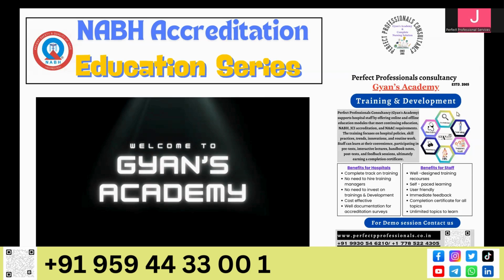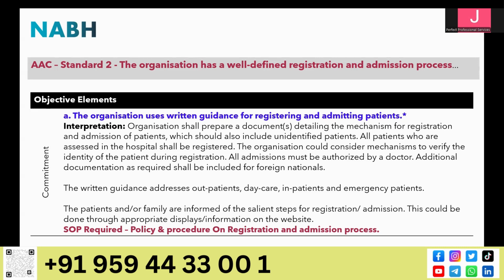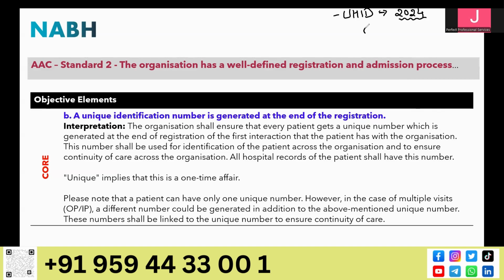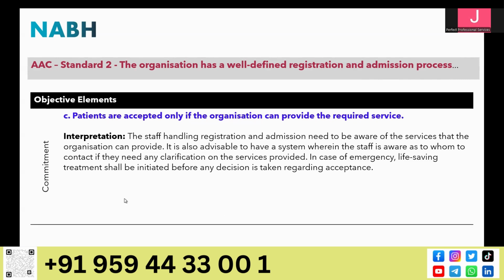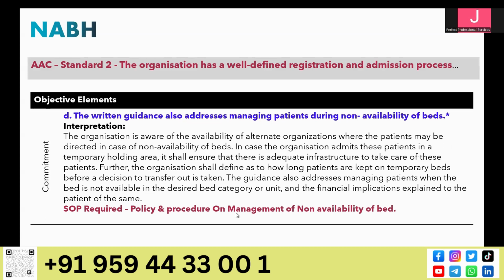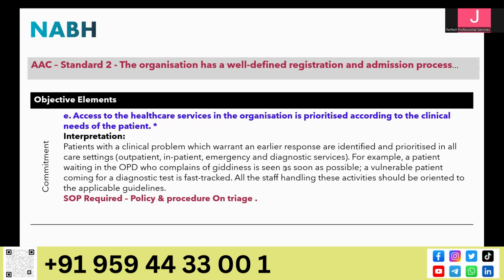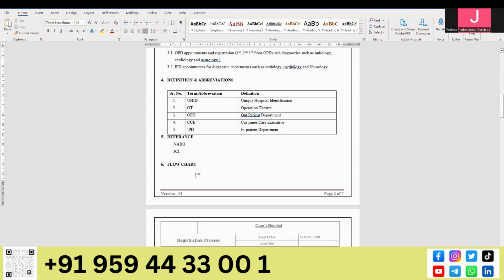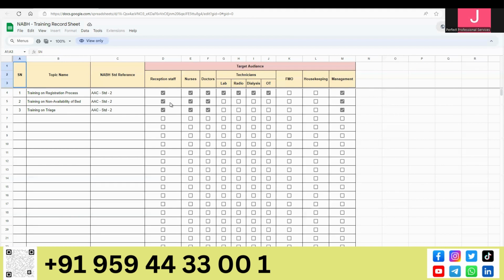NABH-AAC Standard 2 Effective Solutions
Access Assessment and Continuity of Care (AAC)
AAC – Standard 2 - The organisation has a well-defined registration and admission process